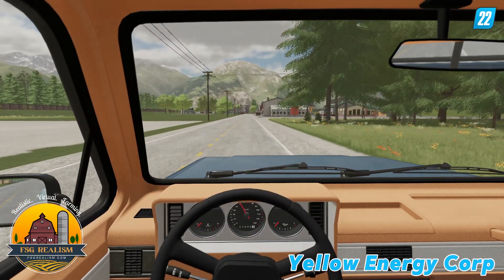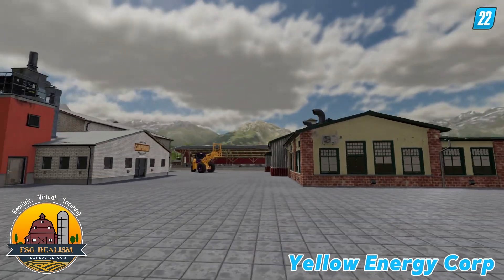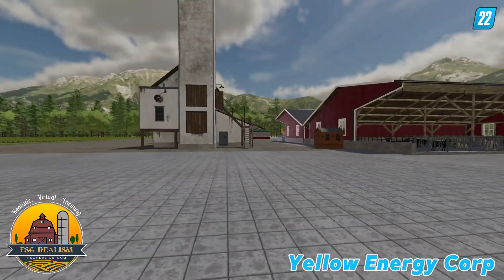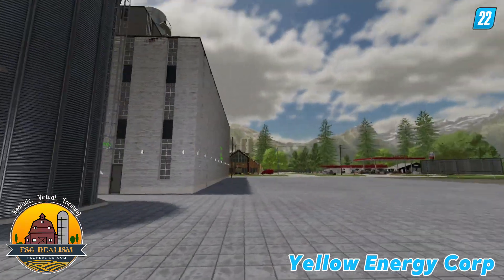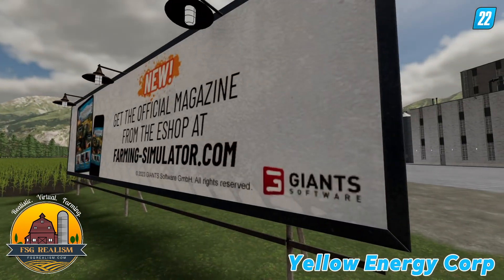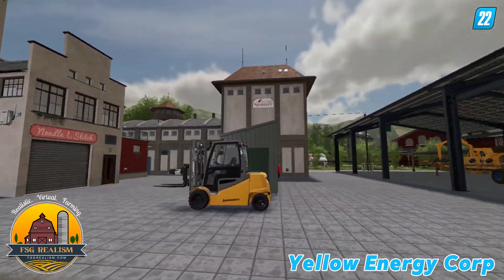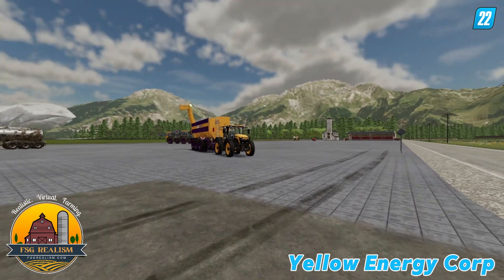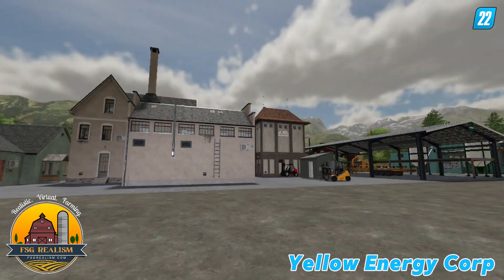Farm Tour at Yellow Energy Corp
This video is a tour of the FSG Realism player farm named Yellow Energy Corp.  These farms were created by the farm owners to meet their style and needs.

What do you think of this farm?

FSG Realism is a community of Farming Simulator 22 multiplayer servers that can communicate between each other and this website to allow some amazing features.

🚜Purchase Farming Simulator
⭐ Downloads & Links to Support FSG Modding